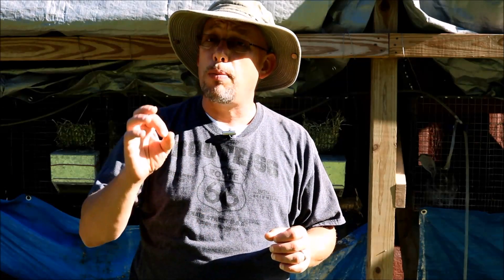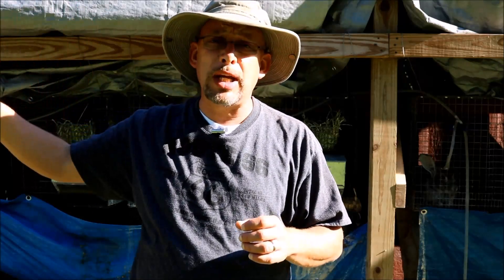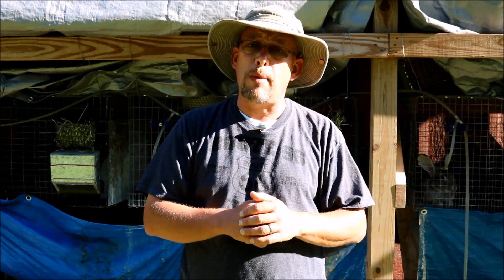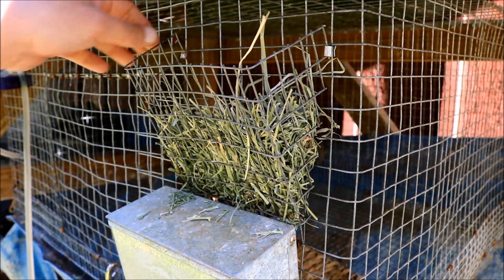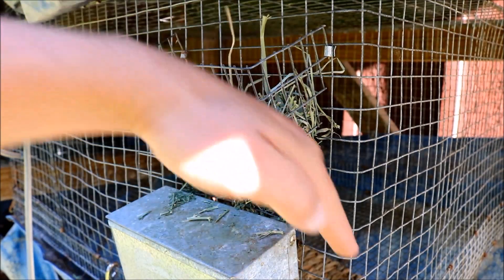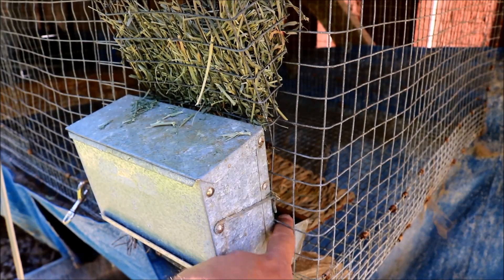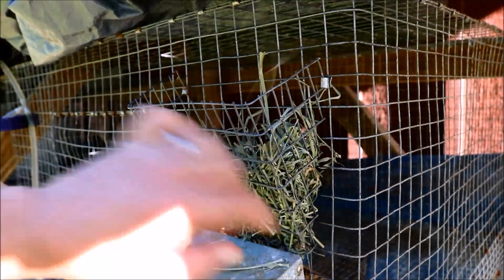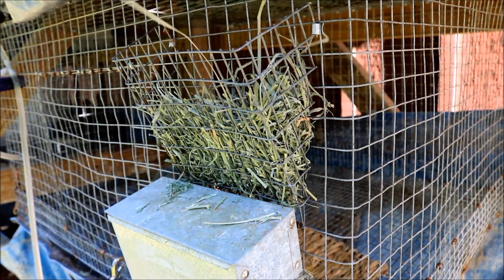Do Rabbits Need Hay - The SR Rabbit Update 7-11-17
People are often surprised to see me feeding hay to my rabbits and wonder if they rabbits actually need hay.  In this video I discuss when you should add hay to your rabbits diet and what types of hay are the best in my opinion.